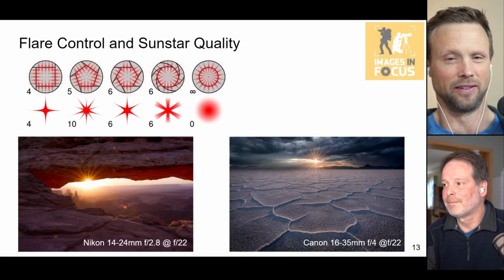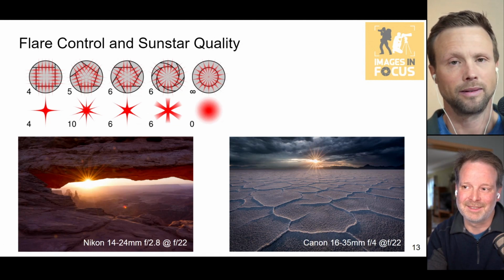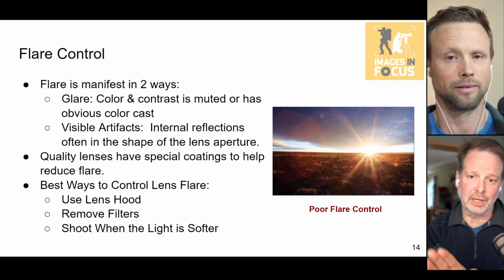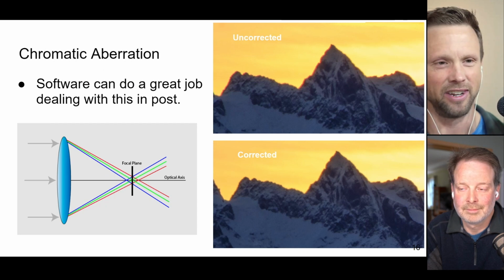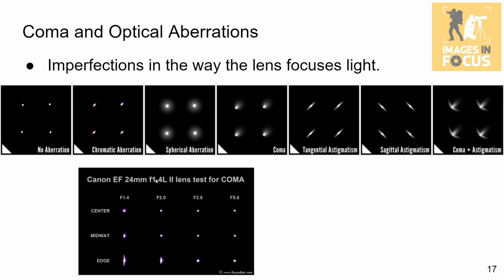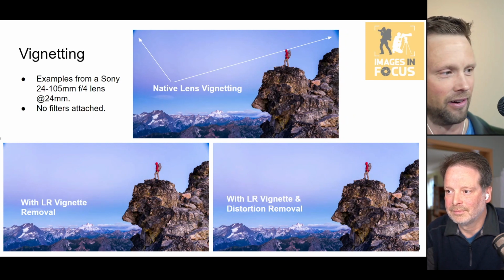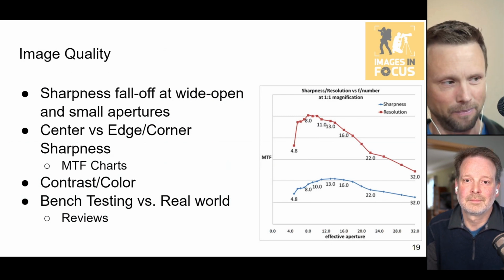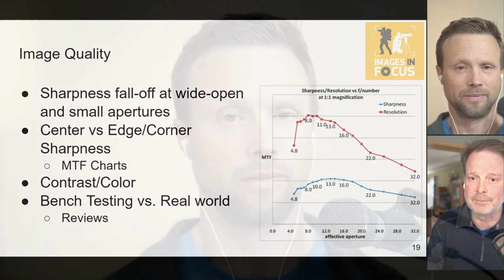Understanding Lens Selection - Part 2 of 3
During this 3-part series, Juan Pons and David Swindler take a deep dive into how to select a quality lens. Some of the things they discuss include:

• Important things to look for in a lens
• Third Party vs OEM
• Zooms vs Primes
• What focal lengths do you need?
• What to look for in wide lenses
• What to look for in telephoto lenses
• Flare Control
• Aperture considerations
• Bokeh vs Sunstar quality
• Image Quality considerations
• Optical Aberrations
• Focus motors and speed
• Teleconverters
• Filters and Specialty Lenses
• Our Essential Lens Kit Recommendations
• Resources